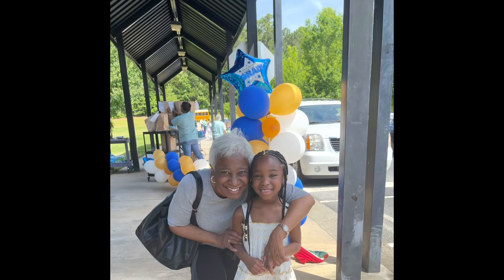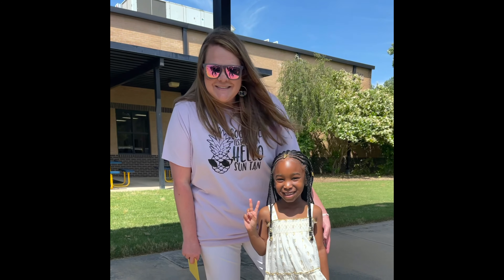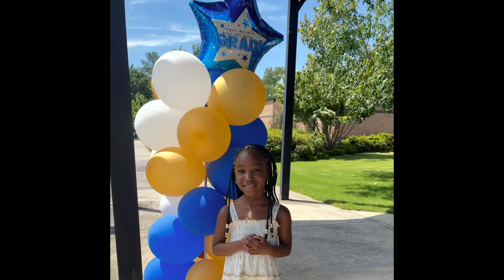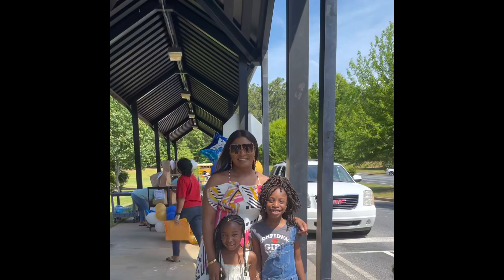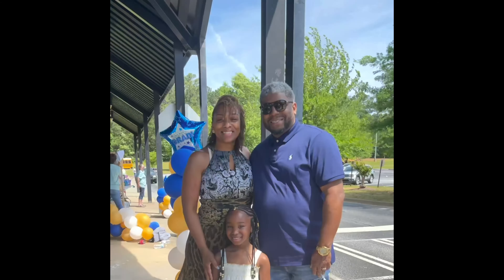Kloie graduates Kindergarten | Whimsical Garden Photo Shoot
Watch Kloie's kindergarten graduation. Yay she she completed her first year as a virtual learner!! Then, come along with us as we surprise her with a magical fairy garden photo shoot as one of her graduation gifts.

*Location of Potrait Studio*

Chandra Holland Fine Art Potraits
12 Powder Springs Street

 virtual learning  photography  virtual learning kindergarten